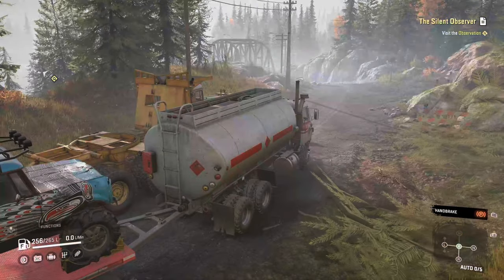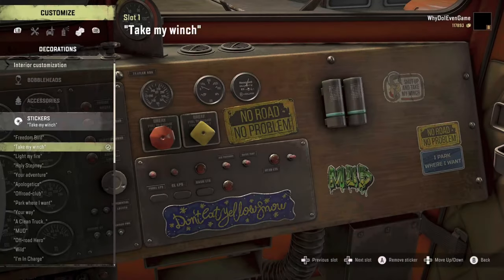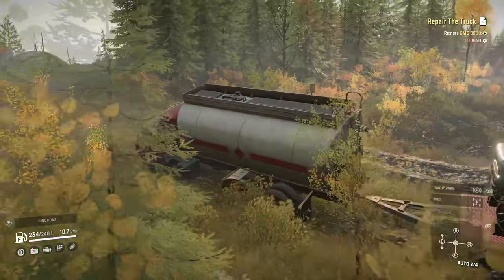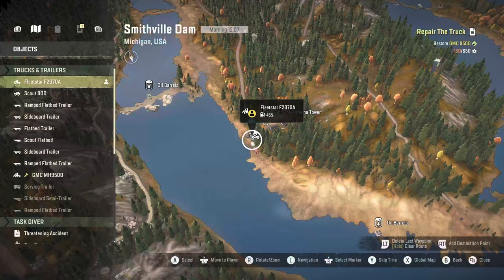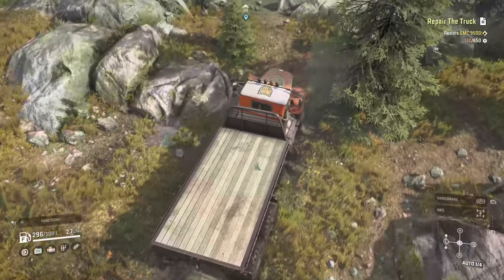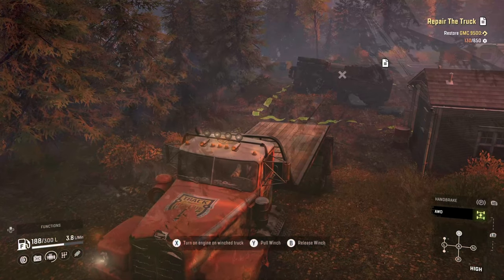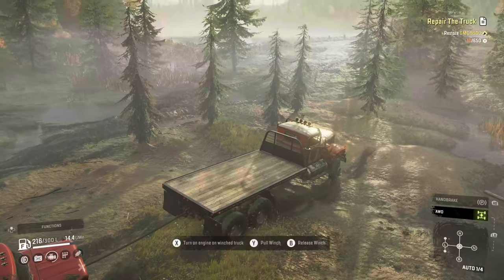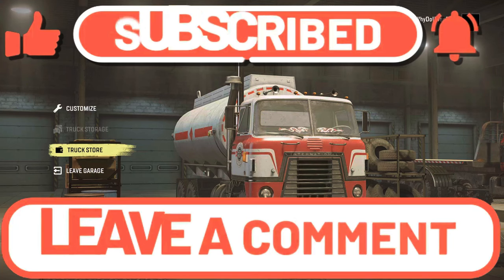The (not so) mighty Fleetstar || Snowrunner || Ep.25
Going to island lake did not really go to plan, when the Fleetstar decides its going to have a lazy day!

Explore the rugged and challenging terrains of snowrunner, the ultimate off-road simulation game that takes you on an adrenaline-pumping journey through snow, mud, and treacherous landscapes. Take control of powerful 4x4 vehicles, customize your rigs, and conquer extreme environments in this thrilling sequel to mudrunner. Navigate through open-world maps, tackle challenging missions, and test your driving skills in the most realistic off-road experience. Discover the latest updates, mods, and tips for an immersive gaming adventure. Whether you're a console or PC gamer, join the snowrunner community and experience the best in off-road gaming. Get ready for an unparalleled off-road adventure that pushes the limits of simulation gaming. SnowRunnerGame OffRoadSimulator 4x4Gaming.